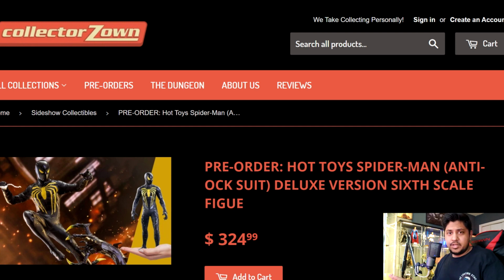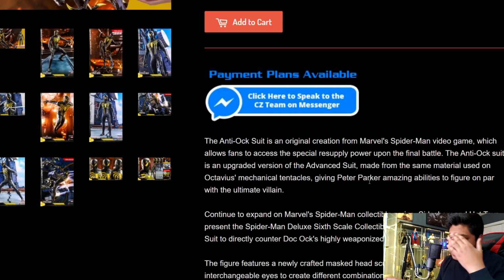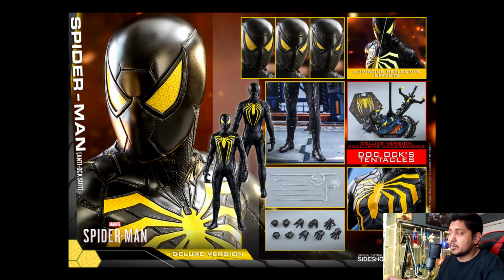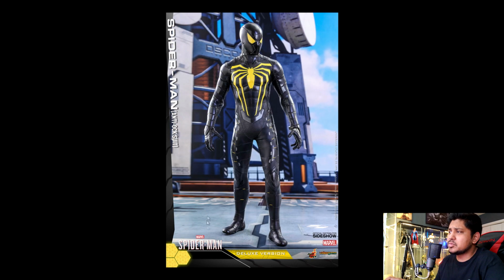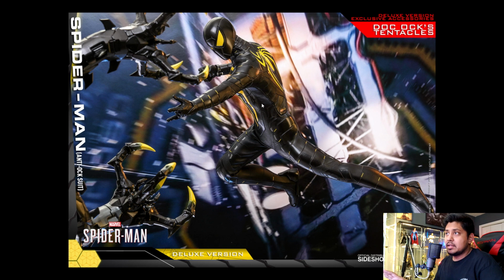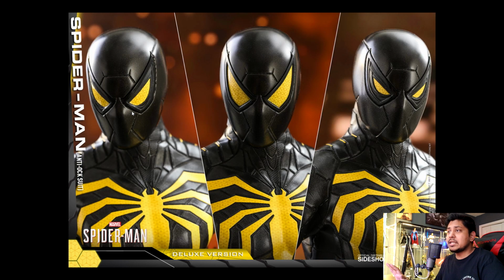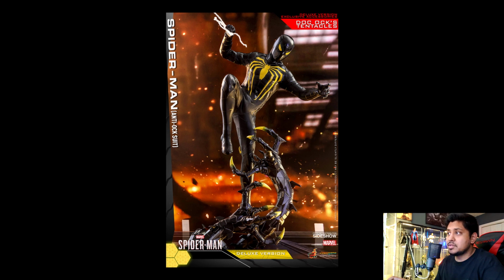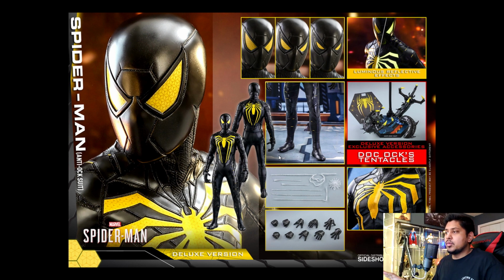BUY or PASS? Hot Toys Spider-Man (Anti Ock Suit) Deluxe 1/6 Scale Figure